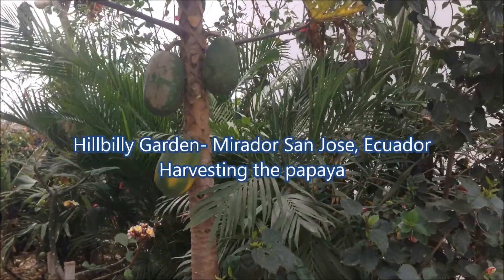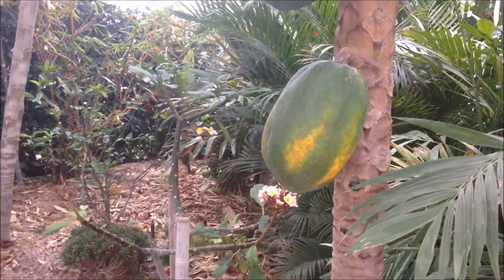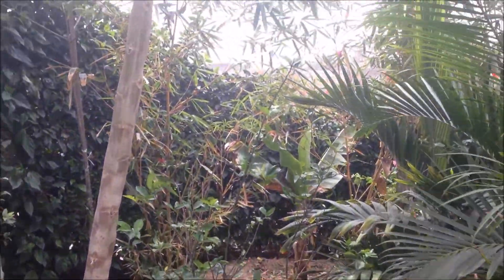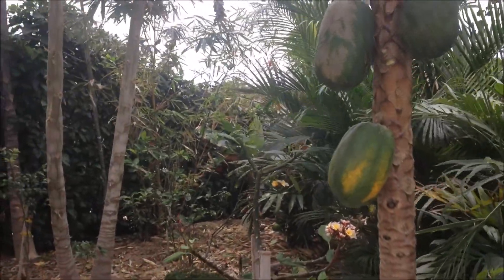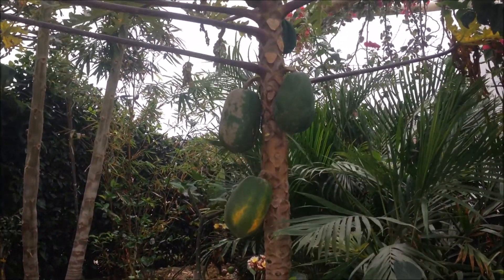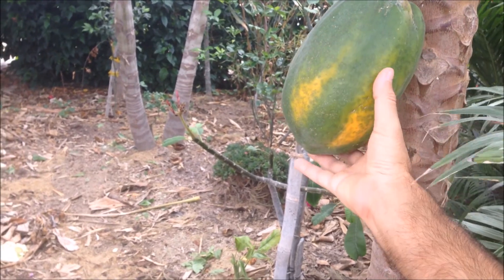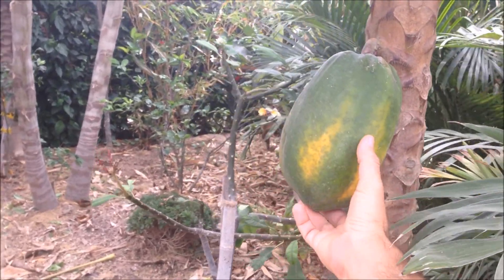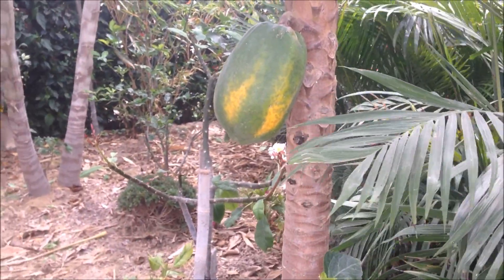Hillbilly Garden Harvesting the papaya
When you should harvest your papaya from the tree. See all of our Hillbilly Gardening series right here on our YouTube channel.